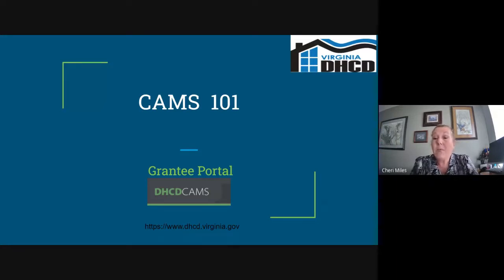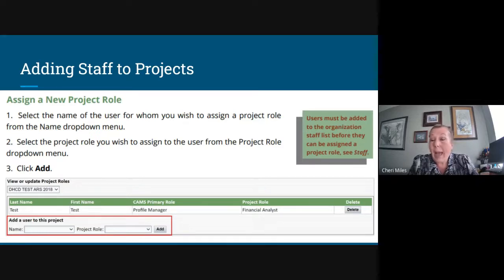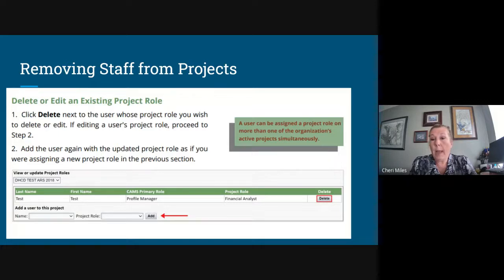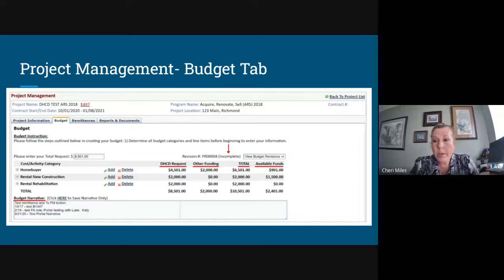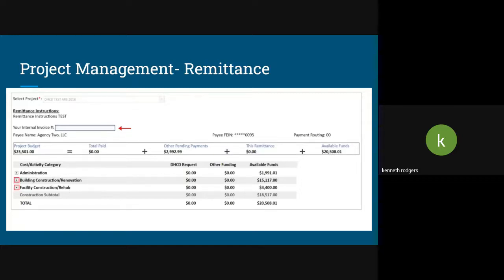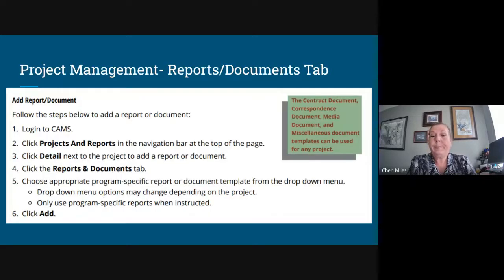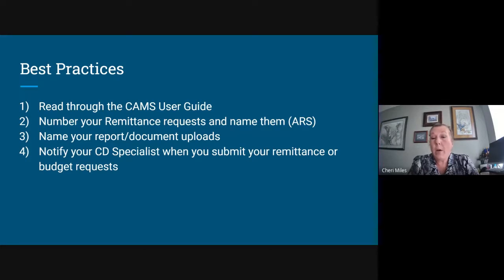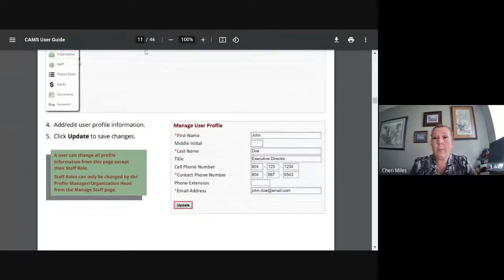CAMS 101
Central Application Management System or CAMS 101 training.